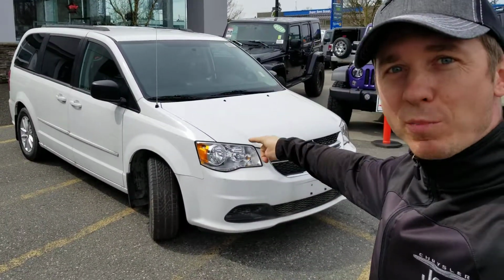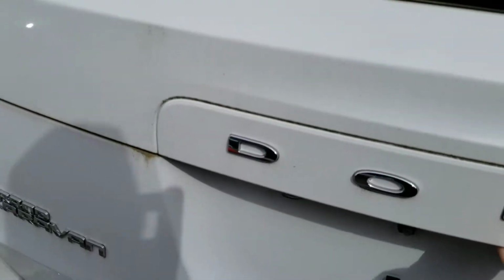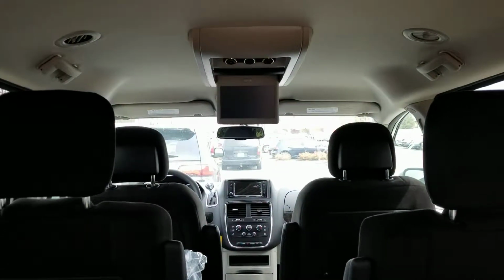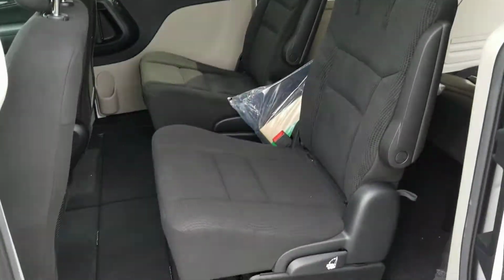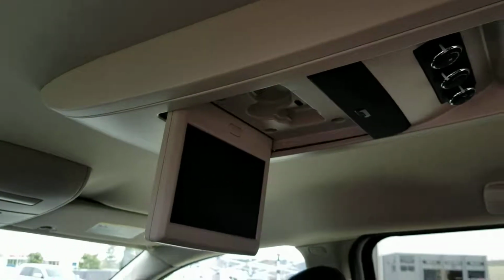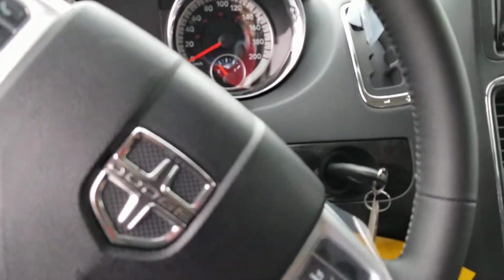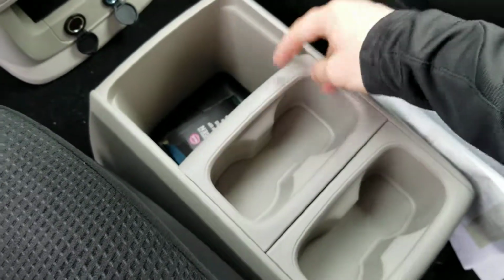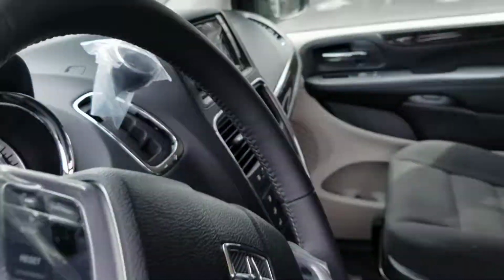NEW 2017 Dodge Grand Caravan SXT - SALE & WALKAROUND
BRAND NEW 2017 Dodge Grand Caravan SXT  (*$29998 or 189$ biweekly - see info below)

3.6 V6, automatic transmission, all power windows/locks/mirrors, rear backup camera, Bluetooth phone, rear DVD entertainment system, cruise control, steering wheel audio control, computer, 3 zone temperature control, FULL stow’n’go, aluminum wheels, ABS / Traction control, floor storage and more…..
Free trade appraisal, trades are welcome.
0$ Down available
Any credit acceptable
Bad credit ACCEPTABLE

CALL Norm - 778-321-O453

Please LIKE my page in Facebook and be updated with latest info, prices and news:

$0 Financing available, BAD credit acceptable
Trades are welcome
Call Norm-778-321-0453